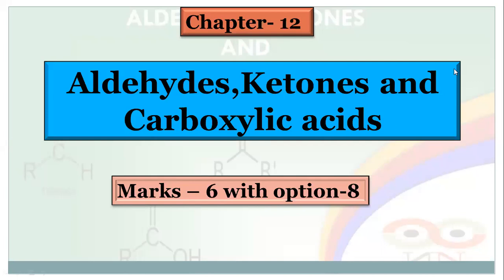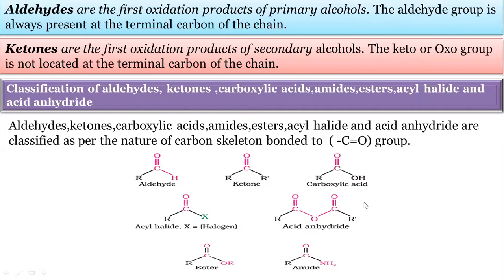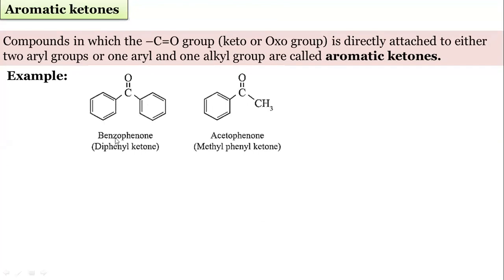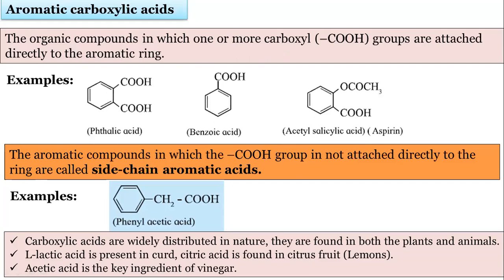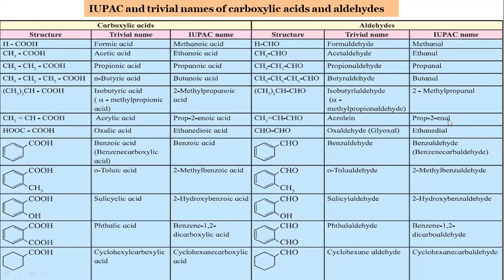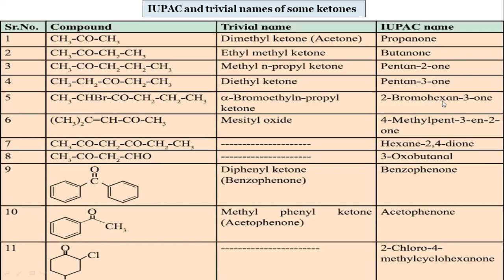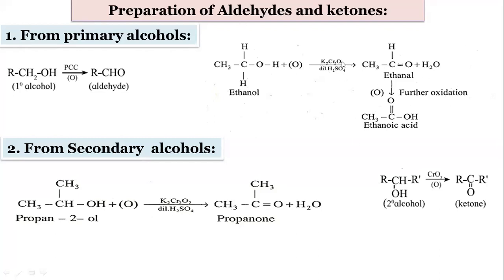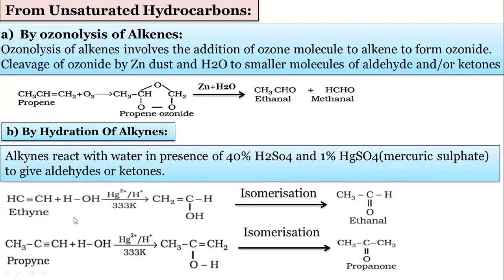Aldehydes, Ketones and Carboxylic acids Part-I